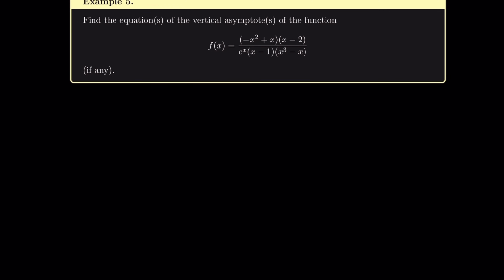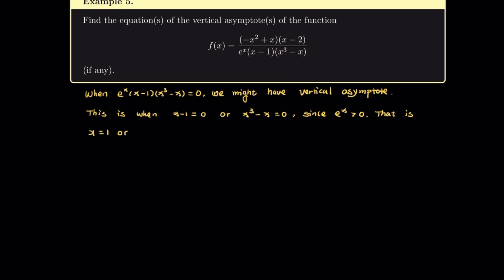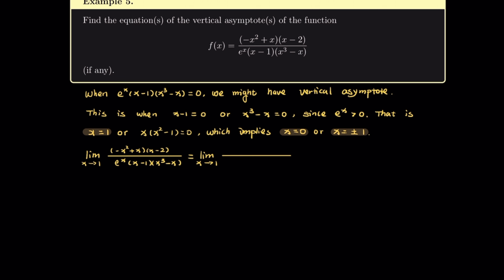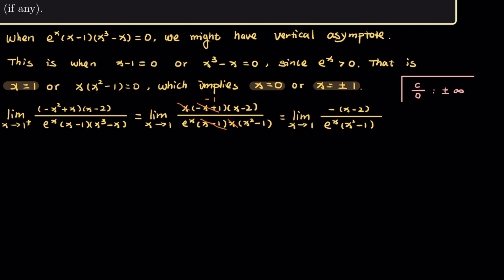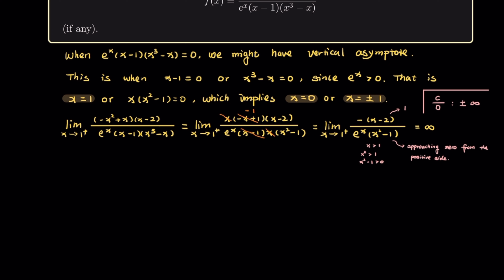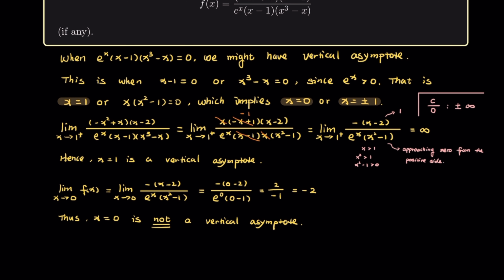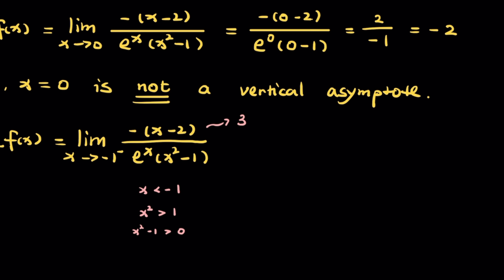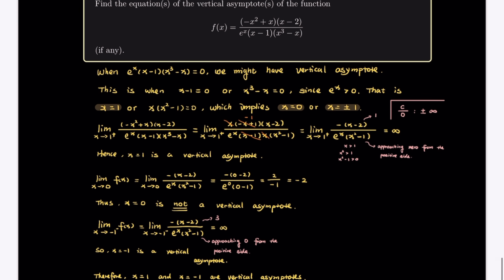Vertical asymptote example 5